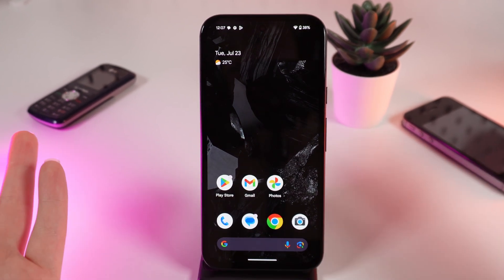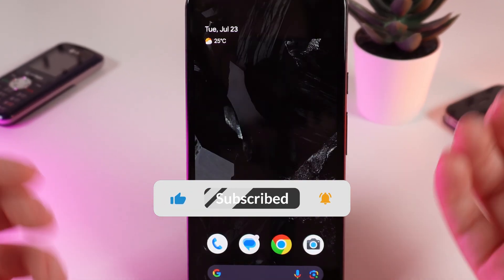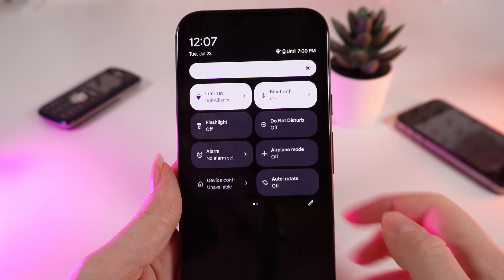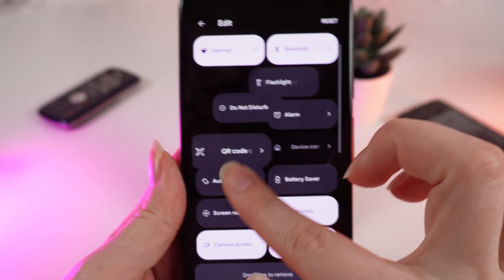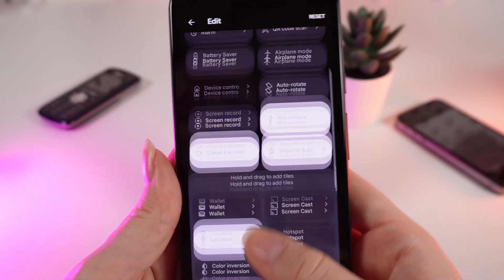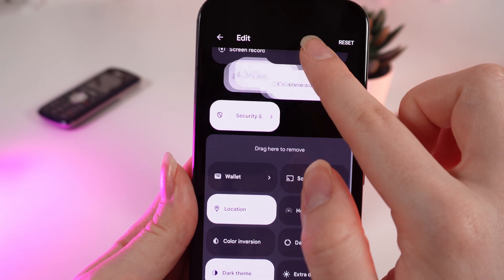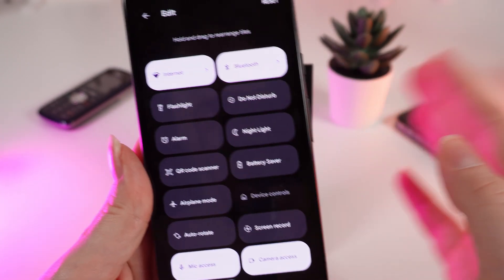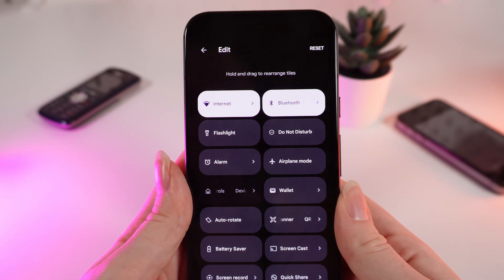How to Customize Quick Settings on Google Pixel 8a: Easy Guide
Take control of your Google Pixel 8a with this in-depth guide on customizing Quick Settings. Learn how to easily add, remove, and rearrange tiles for the ultimate personalized experience. Discover hidden shortcuts and boost your phone's efficiency by tailoring Quick Settings to your exact needs. You'll never look at your phone the same way again!